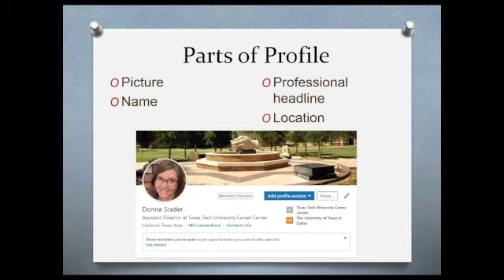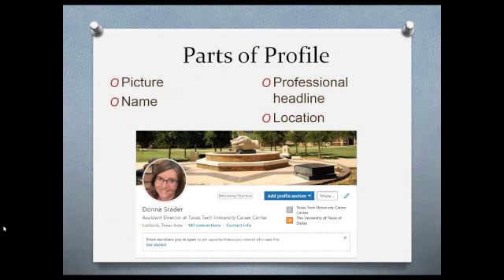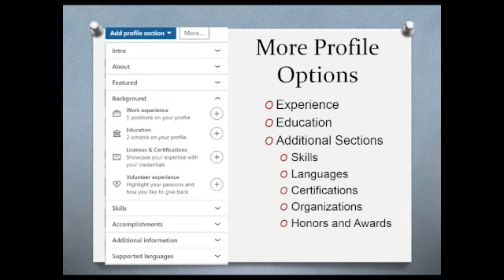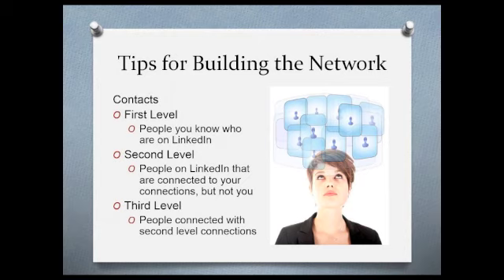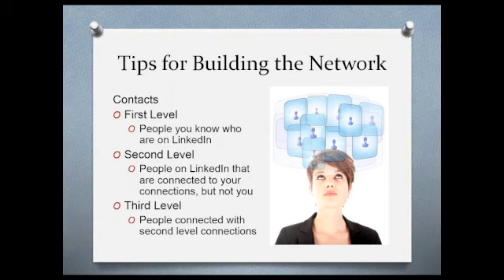Basics of LinkedIn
This video presents an overview of how to create a LinkedIn profile that will appeal to companies and recruiters. Topics covered include creating a profile as well as suggestions for utilizing LinkedIn in your own job search.

If you are a Texas Tech student or alumni and have questions about building a LinkedIn profile or would like further assistance with refining your profile, please call to set up an appointment!